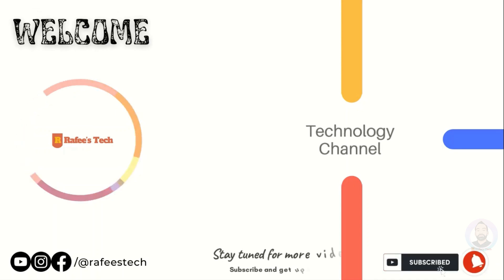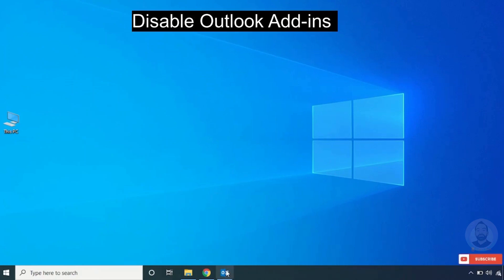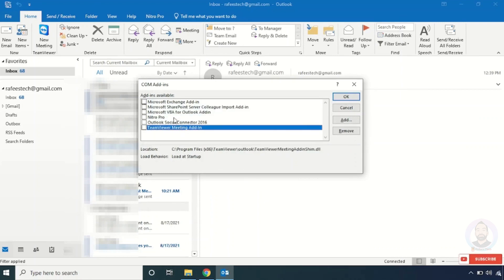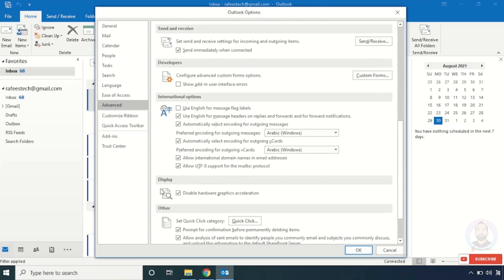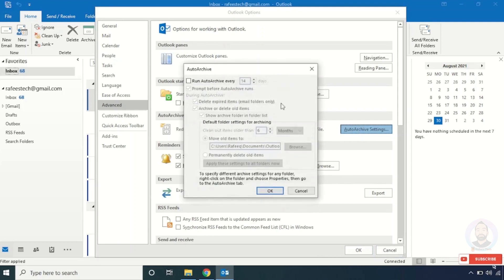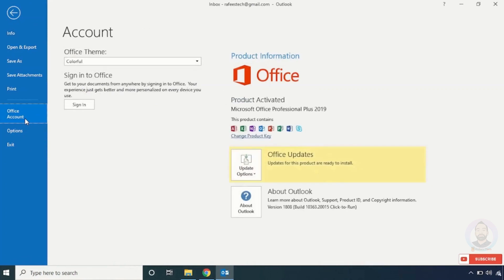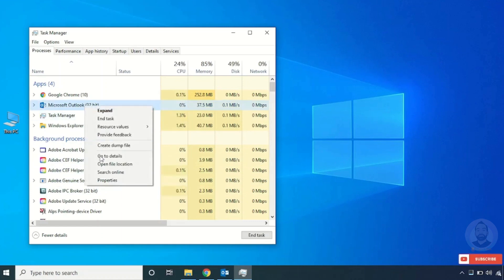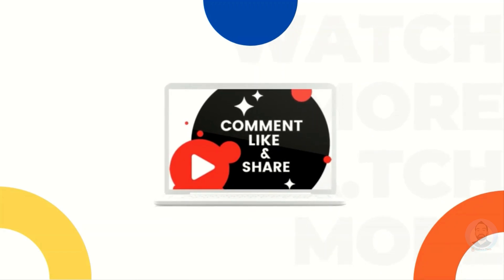How to fix Microsoft Outlook slow loading issue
This video is a tutorial for How to fix Microsoft Outlook slow loading issue